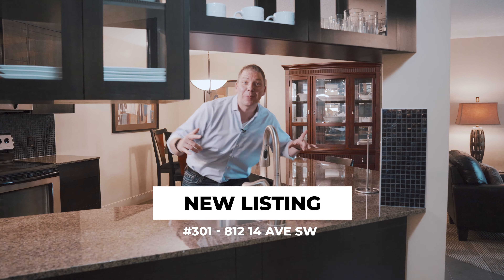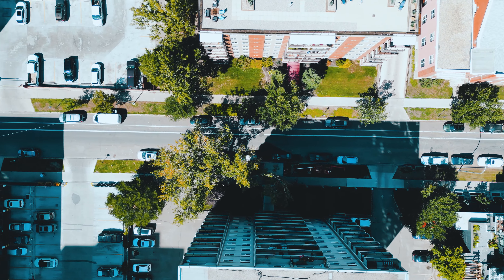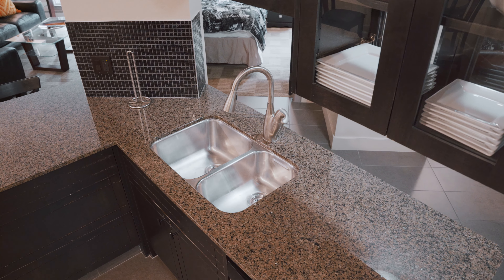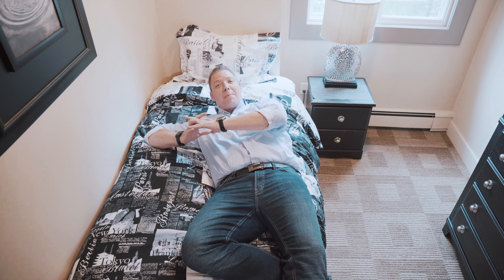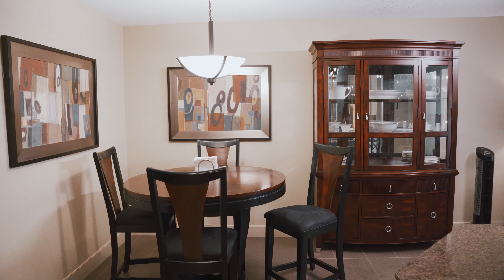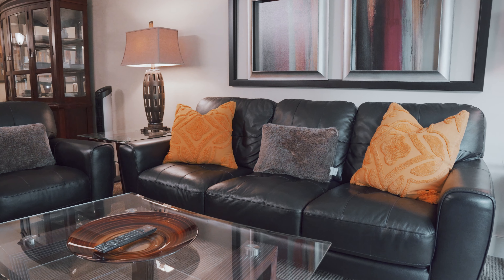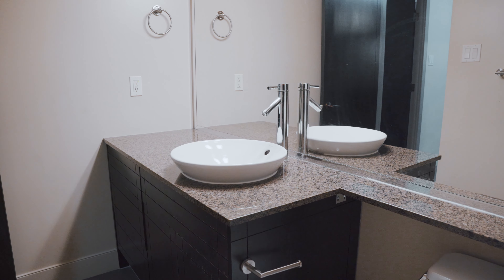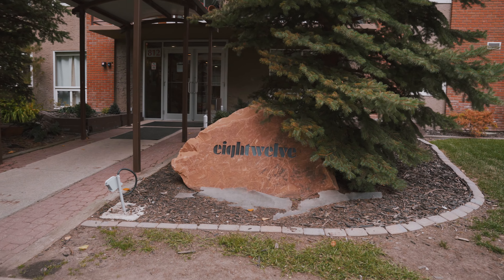What $300k Buys You in Calgary: Introducing a 2 Bedroom condo that's Short Term Rental Friendly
Nestled in a modern and charming residence right in the heart of Calgary's dynamic Beltline district.

Property Highlights:

2 Beds
1 Bath
801 SqFT

If you're someone who embraces the urban lifestyle, this condo is a perfect fit! With an array of nearby amenities, dining options, shops, and parks, you'll have everything you need at your fingertips.

The spacious kitchen boasts stainless steel appliances, dark cabinetry, granite counters, and a convenient extended eating ledge.

The living room offers a versatile layout, and the private balcony is an ideal spot for soaking in the city views.

The primary bedroom is generously sized with ample closet space, and the second bedroom can easily be transformed into an office or den.

Other conveniences include a dedicated laundry room and a well-appointed 4-piece bathroom.

The building's amenities include a fitness area and two remarkable patios, including a breathtaking rooftop space.

Situated in close proximity to restaurants, shopping, and downtown Calgary, this condo presents an exceptional living opportunity. Don't let it slip away—schedule a viewing today!